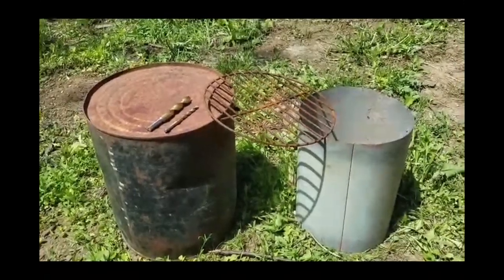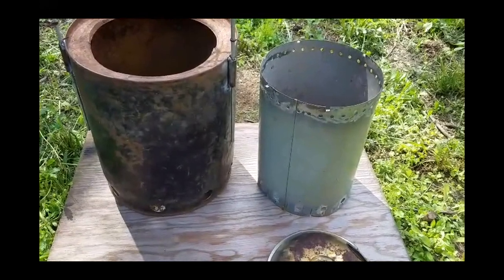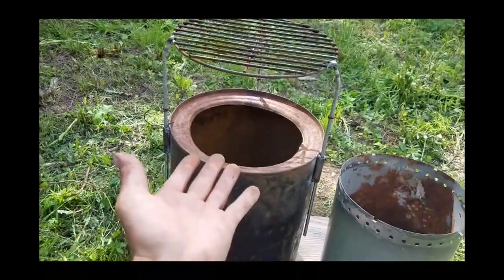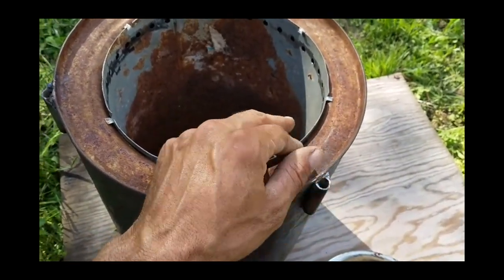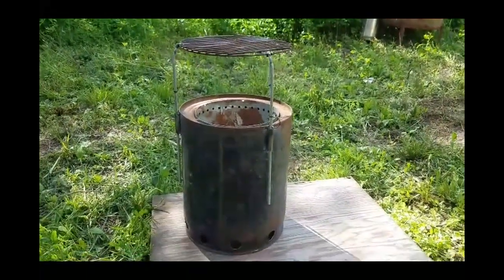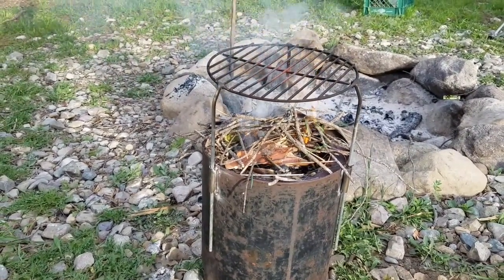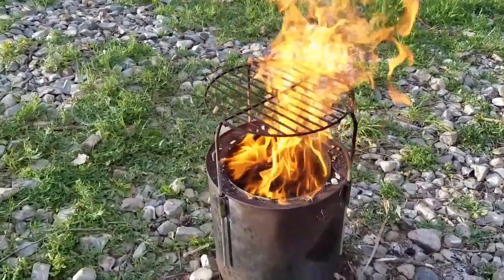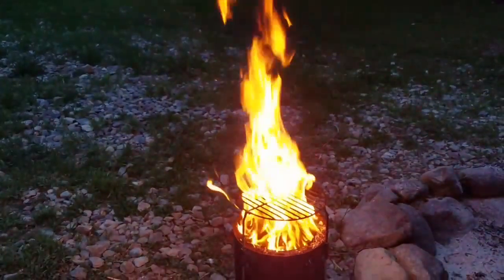Homemade "Wood Gas" BBQ/Cooking Stove, giant 5 gallon can size.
This is a simple and cheap way to make a large Gasifier Cooking stove or BBQ, this stove was made from scrap material for free. This super efficient wood burning stove allows you to use any organic material as fuel.  The design produces no sparks and no smoke, so it could be used in high fire danger areas.